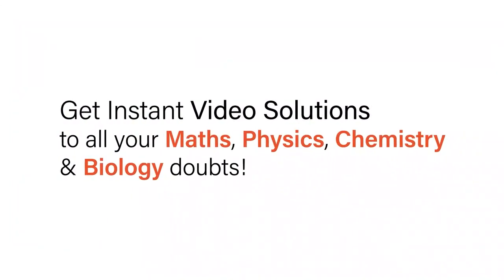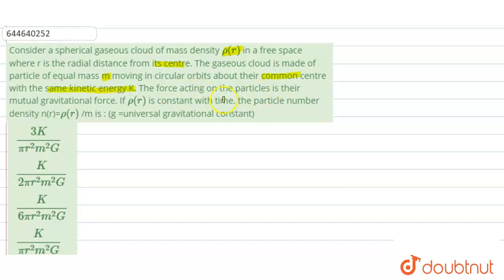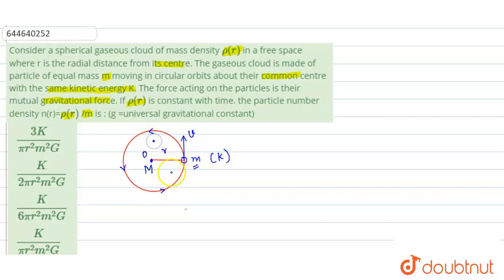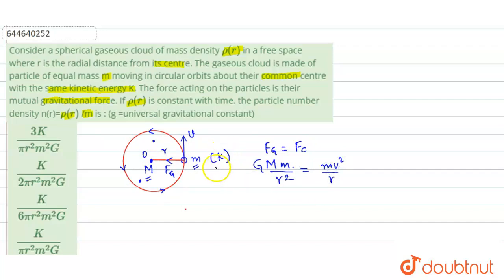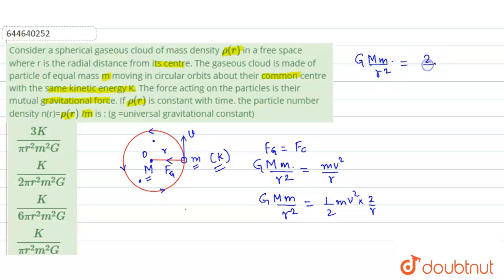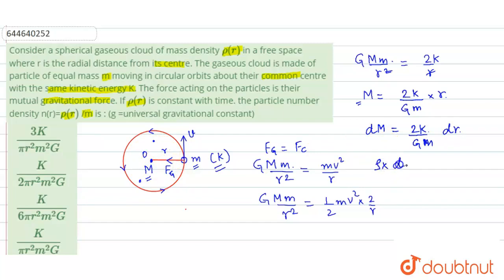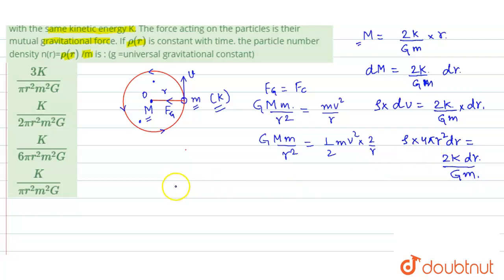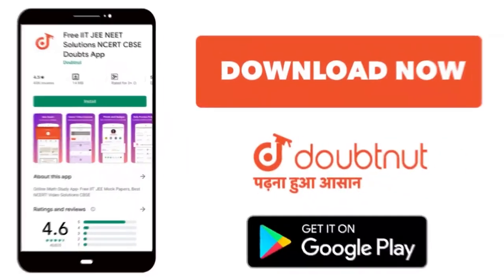Consider a spherical gaseous cloud of mass density rho(r) in a free space where r is the radial ...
Consider a spherical gaseous cloud of mass density rho(r) in a free space where r is the radial distance from its centre. The gaseous cloud is made of particle of equal mass m moving in circular orbits about their common centre with the same kinetic energy K. The force acting on the particles is their mutual gravitational force. If rho(r) is constant with time. the particle number density n(r)=rho(r) /m is : (g =universal gravitational constant)
Class: 12
Subject: PHYSICS
Chapter: GRAVITATION
Board:IIT JEE

👉 Have Any Query? Ask Us.